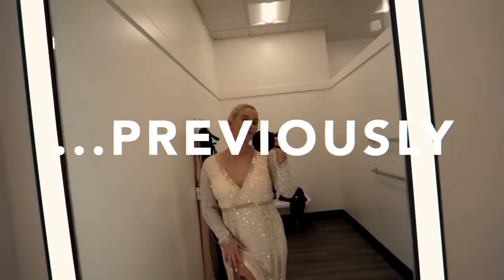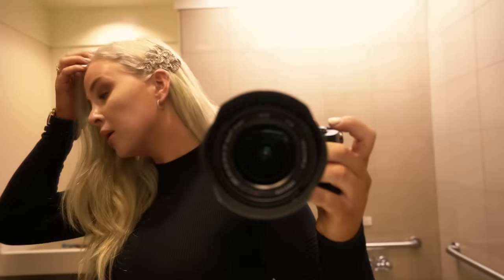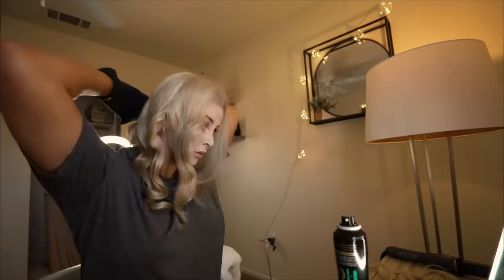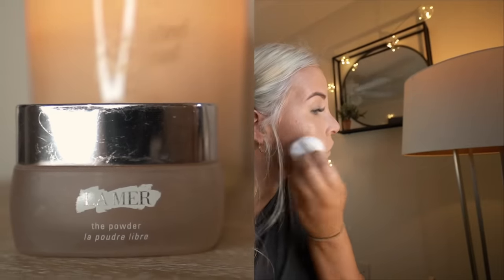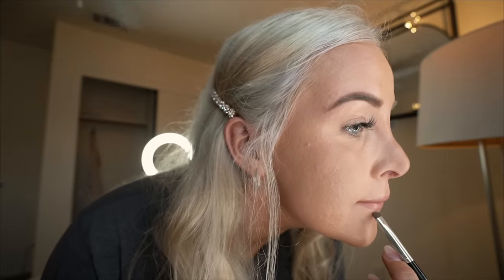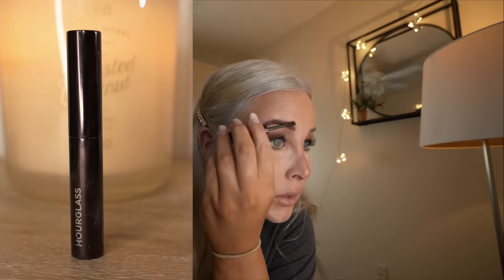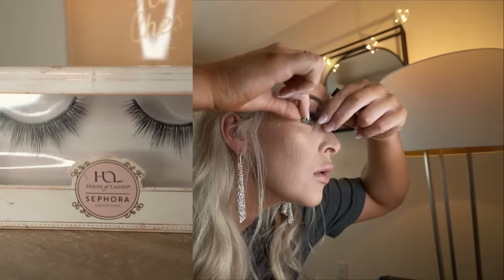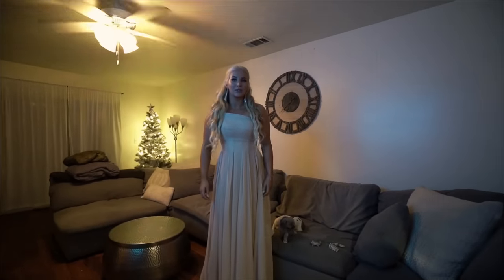MARINE CORPS BALL GET READY WITH ME + VLOG | GIGI HADID MET GALA INSPIRED LOOK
SOCIALS +

Personal Insta | @weights_n_freedom
Cinematography + Photography Insta | @savvy_media_productions

MUSIC USED IN THIS VIDEO | Artlist